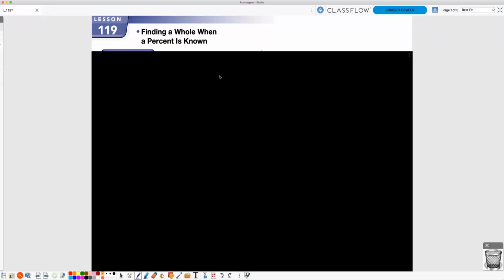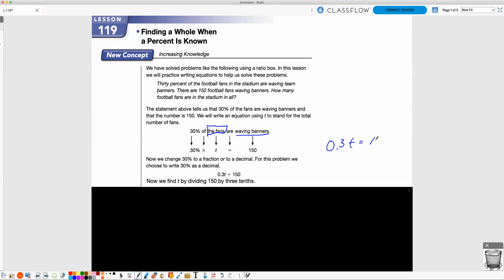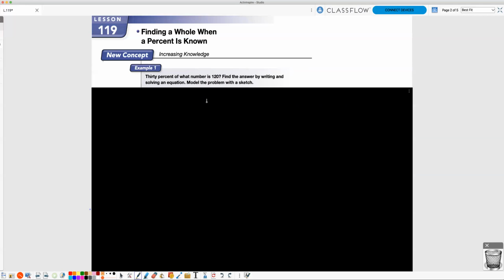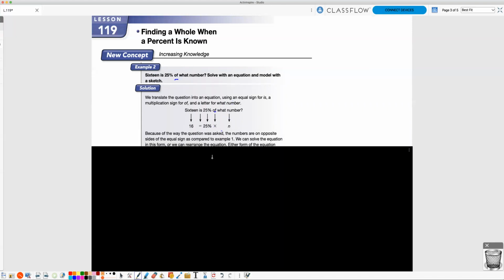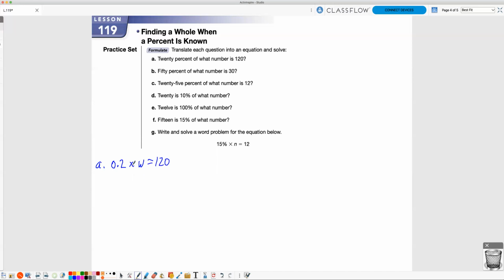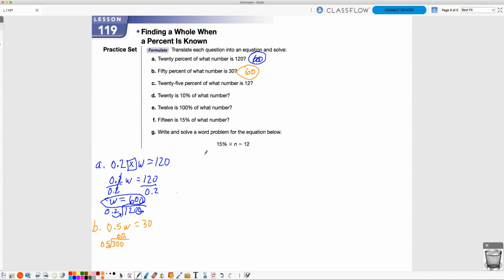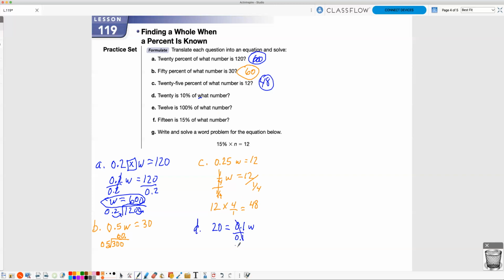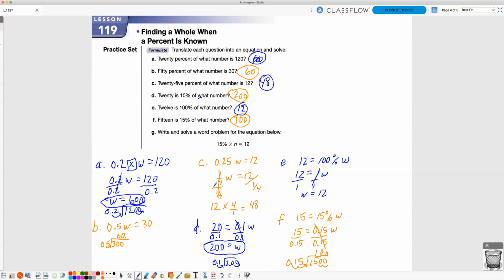Saxon Math L.119 Finding a Whole When a Percent Is Known